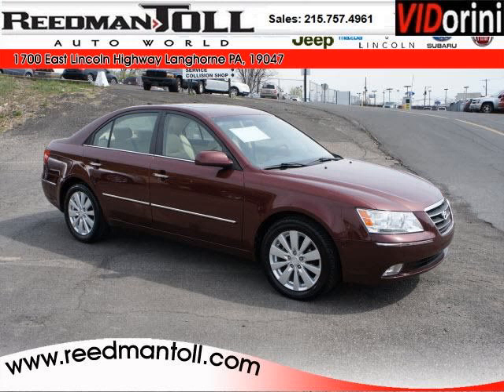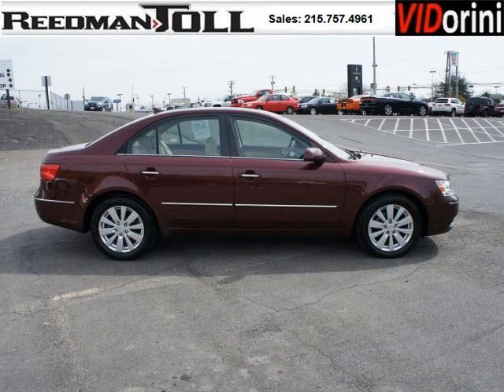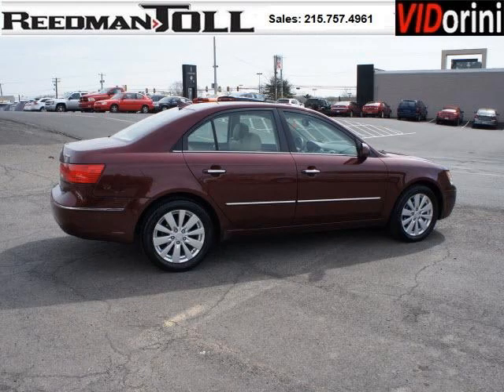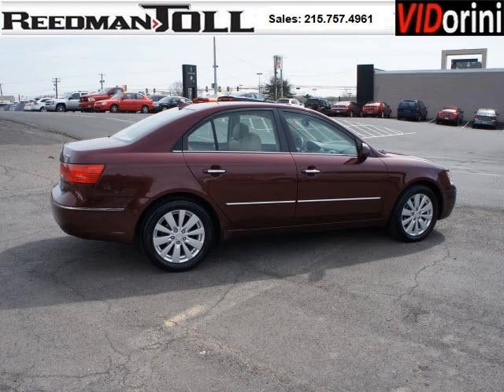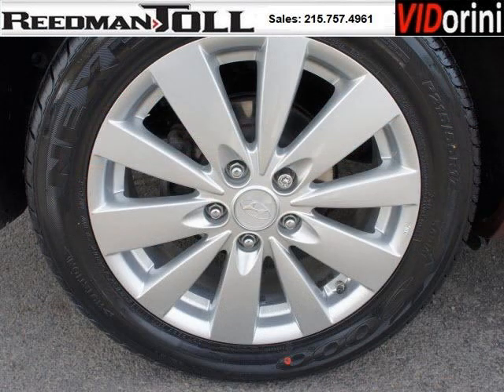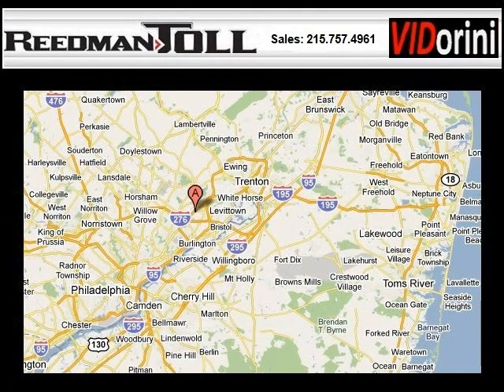Used 2009 Hyundai Sonata Philadelphia PA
Year: 2009 Make: Hyundai Model: Sonata Trim: LIMITED Engine: 4 Cyl. Transmission: Automatic Color: Maroon Mileage: 39209 Address: Reedman-Toll Autoworld 1700 East Lincoln Highway Langhorne PA